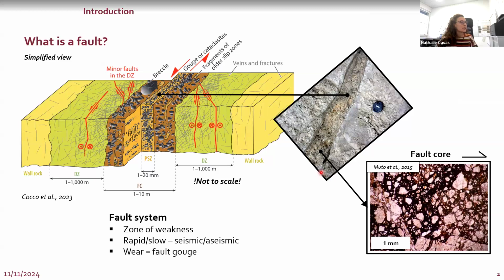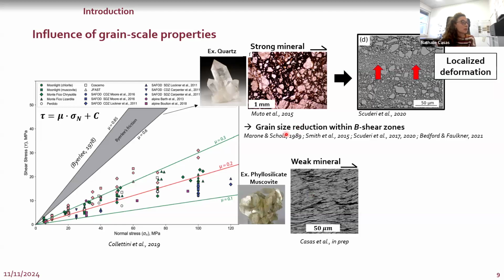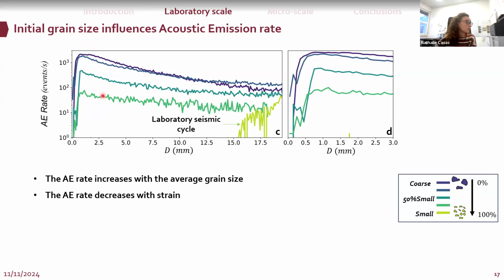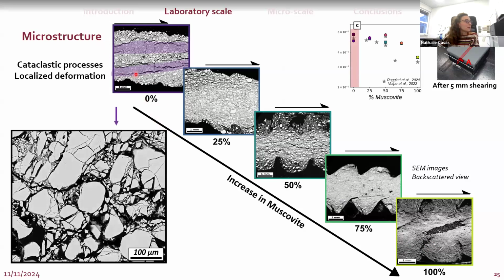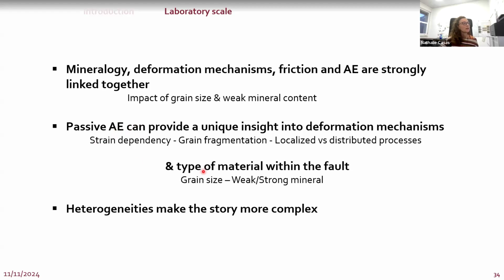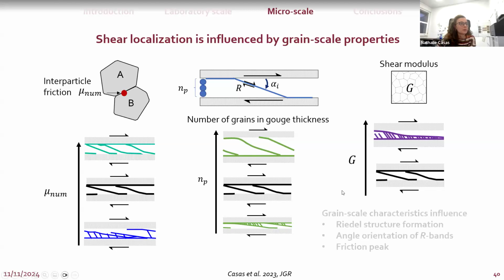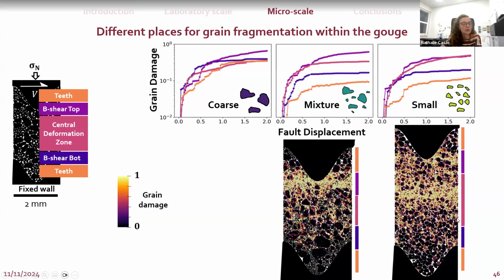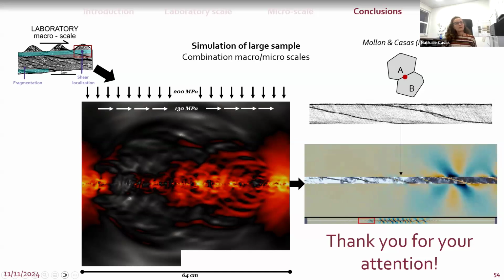TECTONIC FEAR Seminar by Nathalie Casas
Title: The Role of Grain–Scale Properties for Fault Deformation: Insights from Numerical and Laboratory Experiments